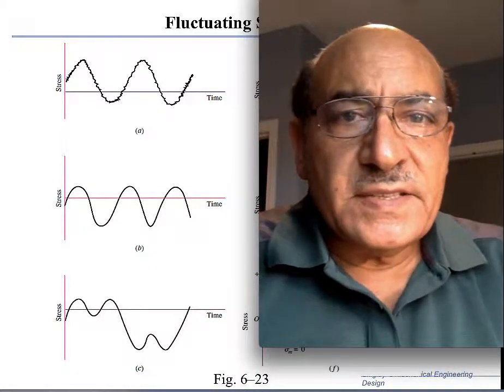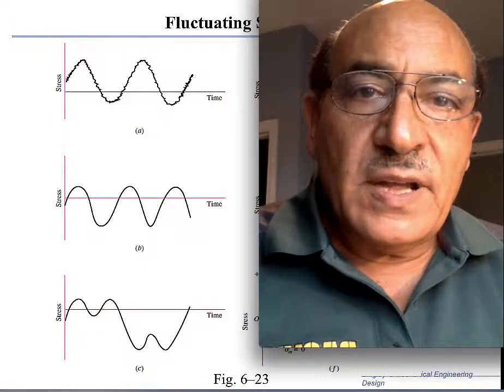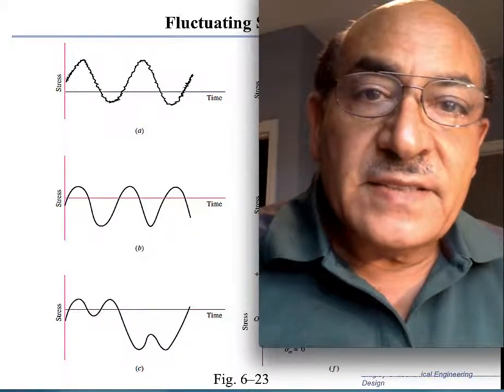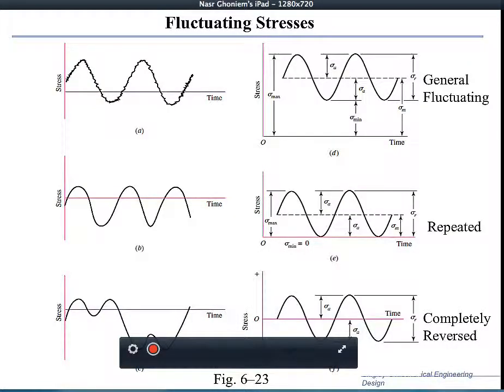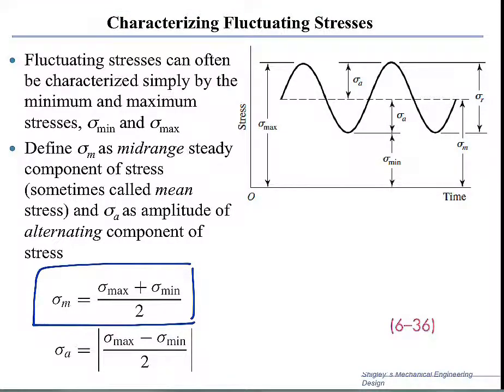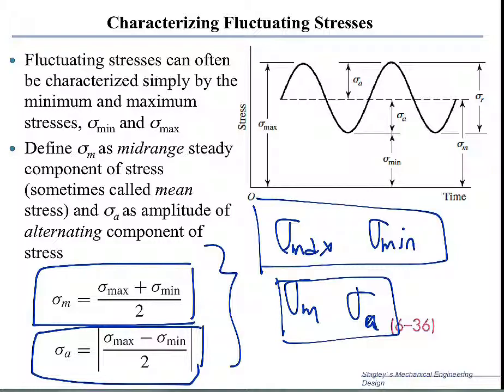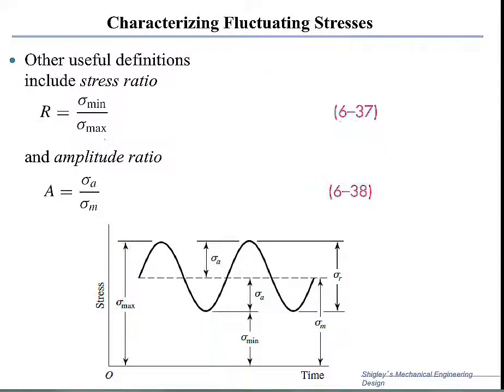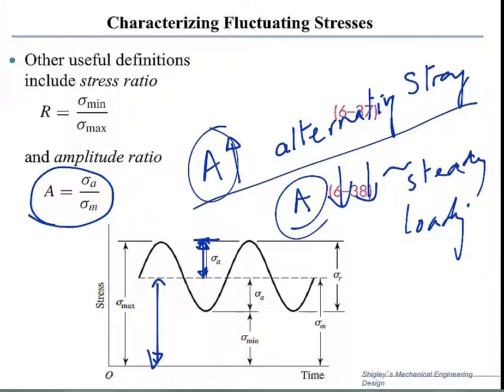Ghoniem Design_Fatigue:6.6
Fatigue Design when we have to consider both the alternating and mean stress components.